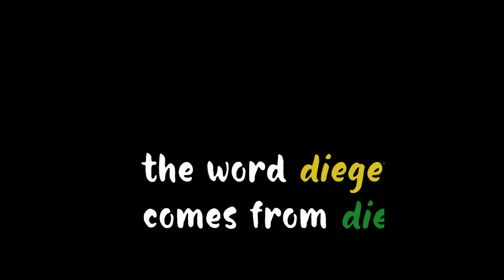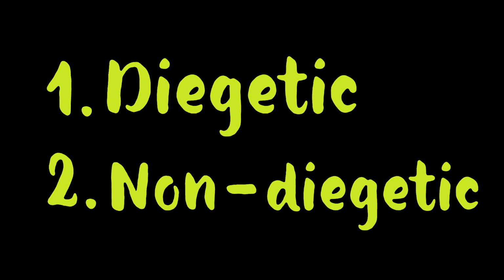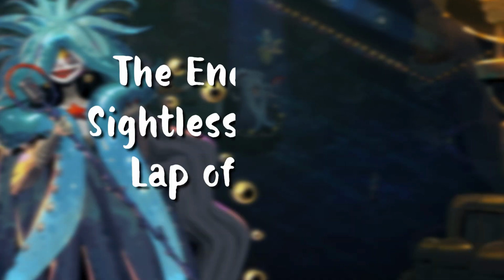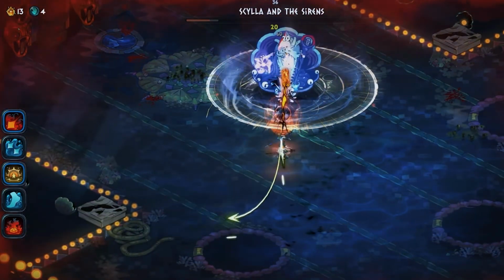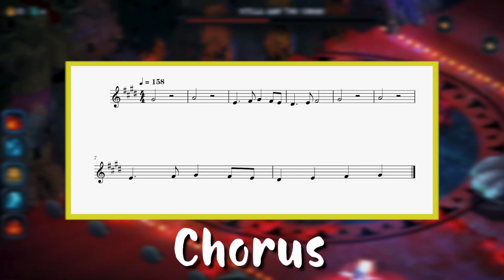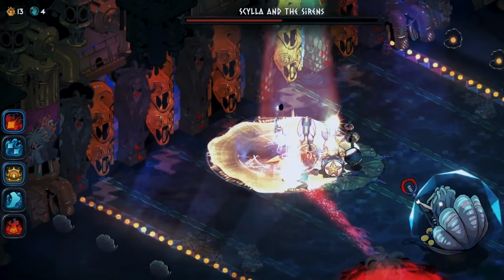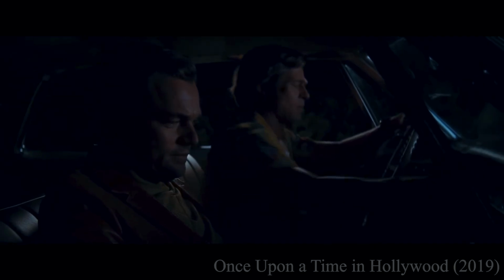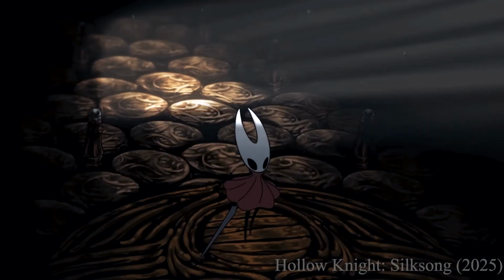The Genius of Hades II´s Soundtrack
The soundtrack of Hades II is great.

There is really no debate about that.

But the exact moment I absolutely fell in love with the score was during the Scylla boss fight.

When I stunned the Siren playing the drums, I noticed something strange.

The drum part disappeared from the track.

And in that moment, I thought to myself:

This might be one of the most brilliant uses of diegetic music in video games.

Chapters:
00:00 Intro
Group 1 and 2
Coral Crown
Group 3 and 4
Outro